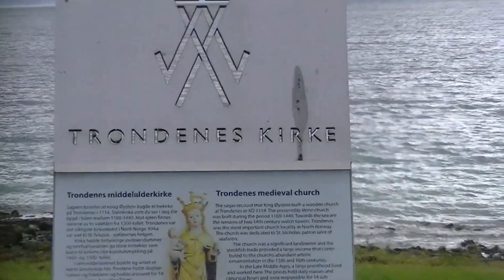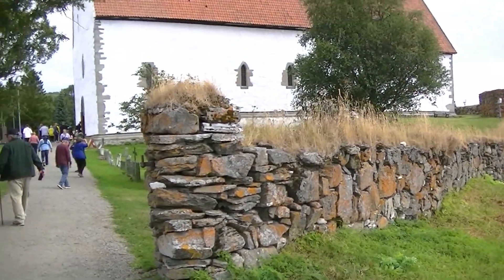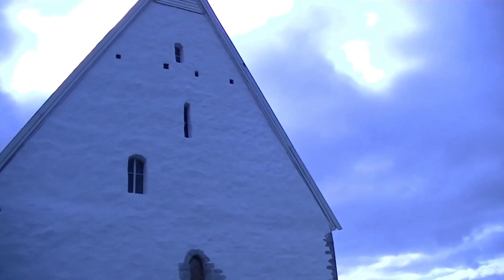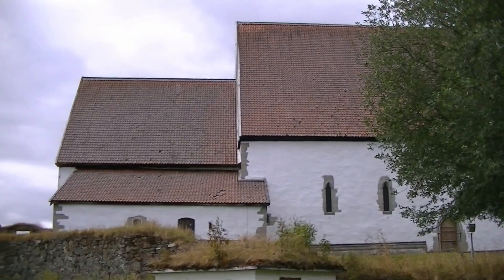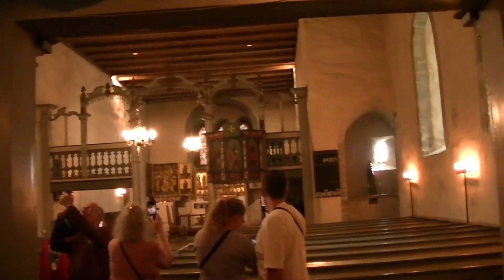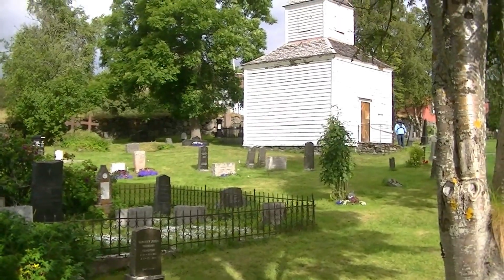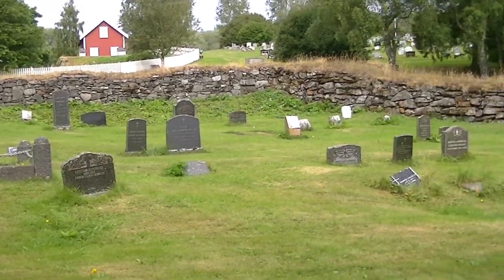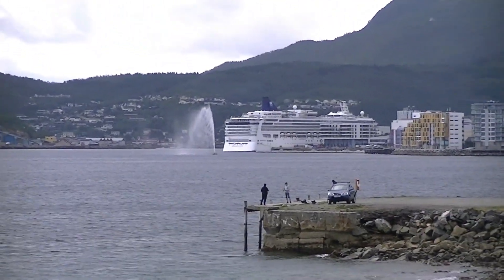Harsted, Norway Trondenes Medieval Church and Grounds